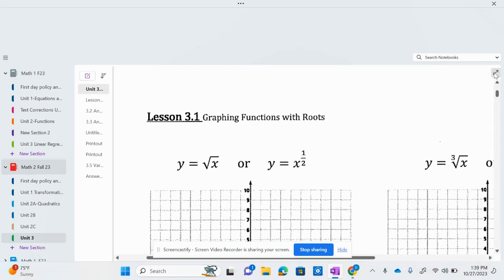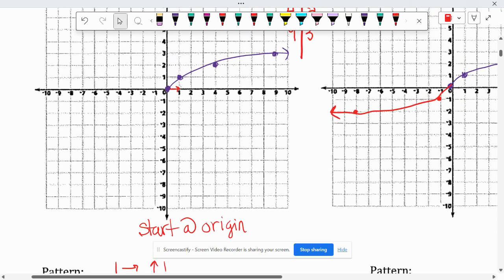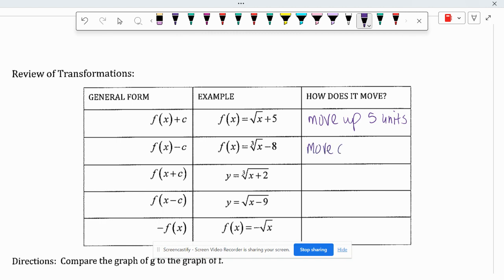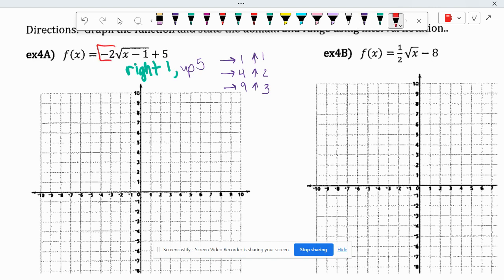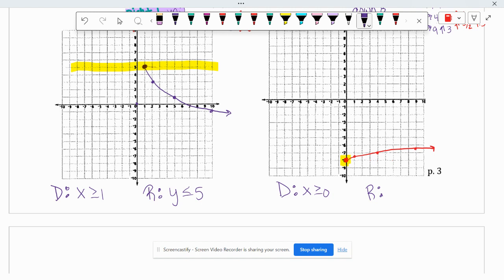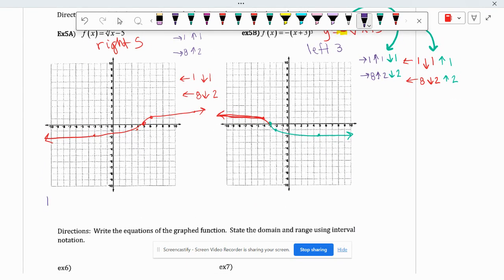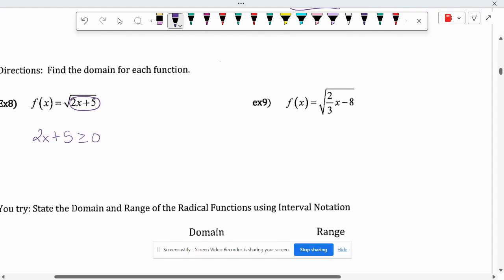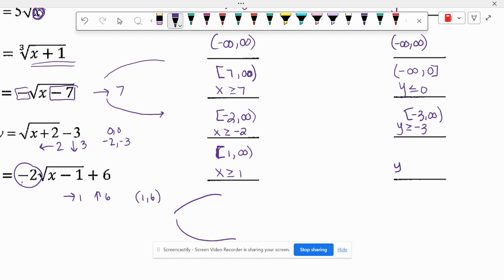3.1 Graphing Square and Cube Functions